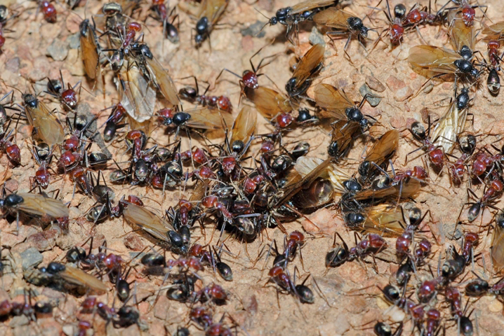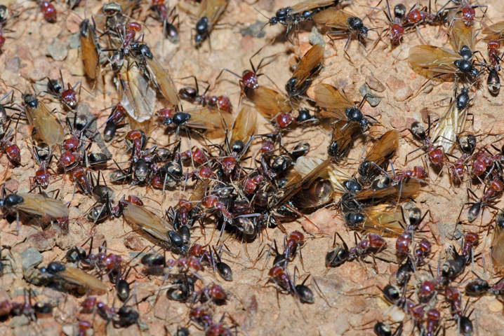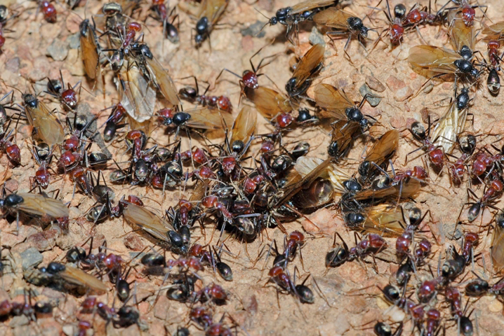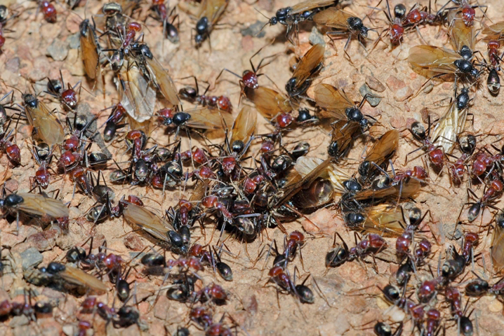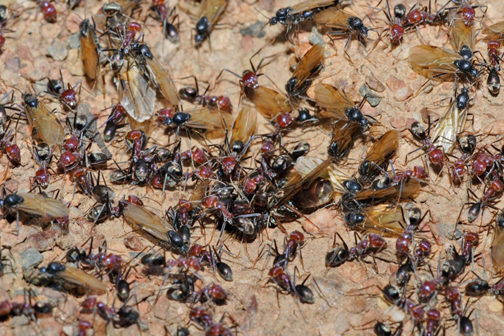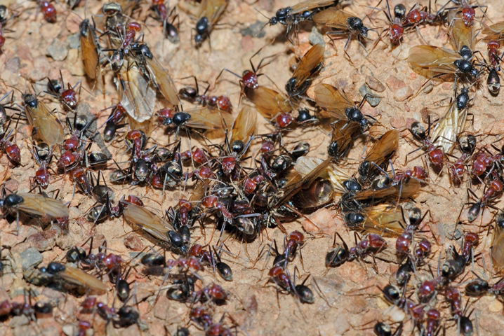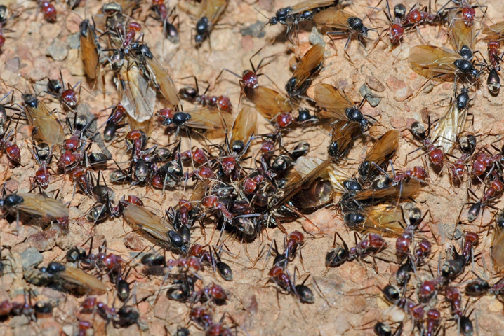Nuptial flight | Wikipedia audio article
00:00:21 1 Before the flight
00:01:25 2 During the flight
00:02:09 3 After the flight
00:03:44 4 Variations
00:05:12 5 Flying ant day
00:06:21 6 See also

- Socrates

SUMMARY
Nuptial flight is an important phase in the reproduction of most ant, termite, and some bee species. During the flight, virgin queens mate with males and then land to start a new colony, or, in the case of honey bees, continue the succession of an existing hived colony.
The winged version of ants and termites are known as alates.